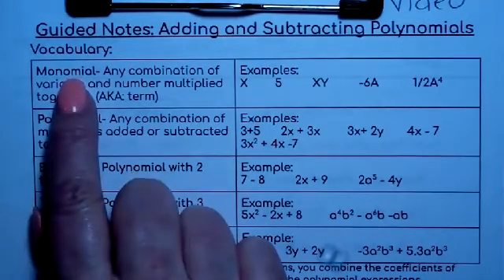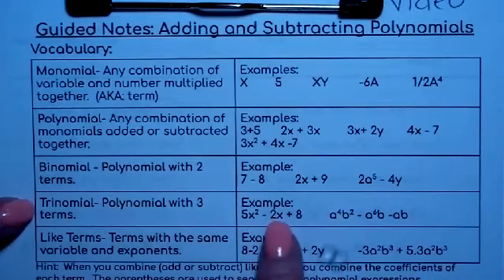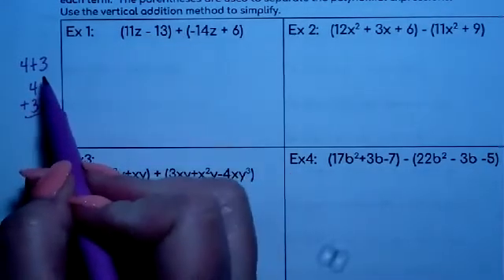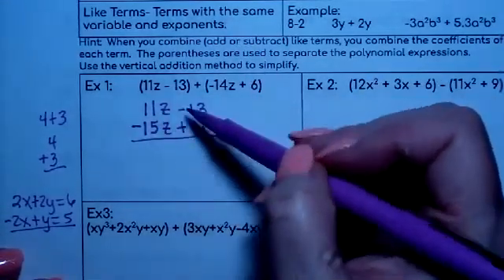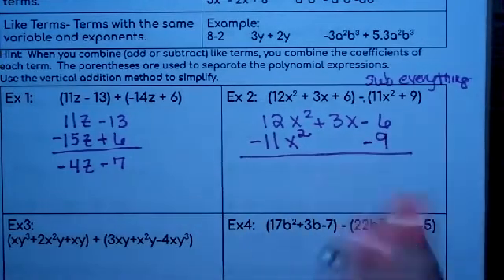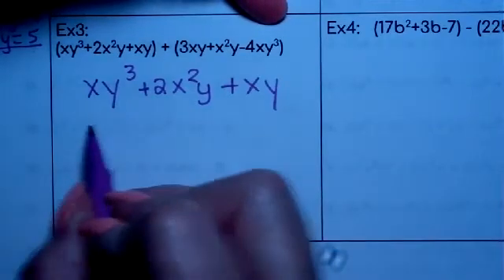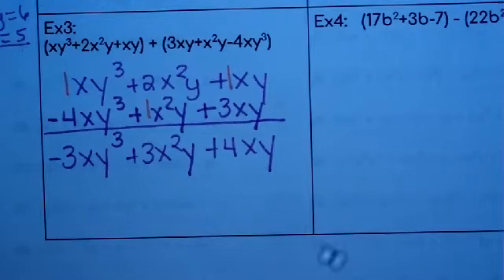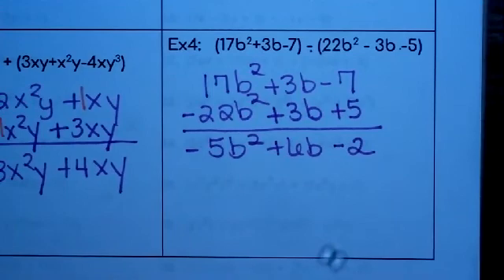Video Notes: Adding & Subrtacting Polynomials